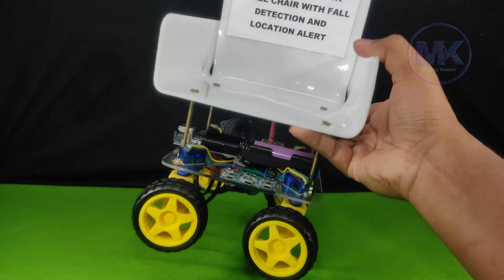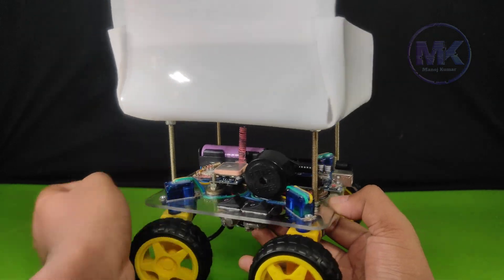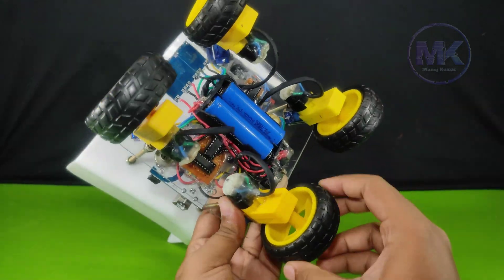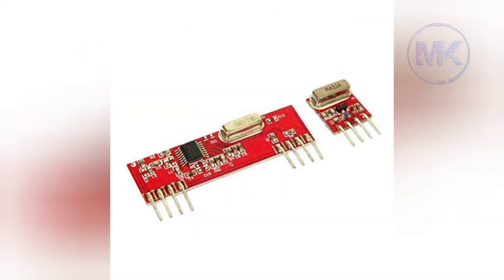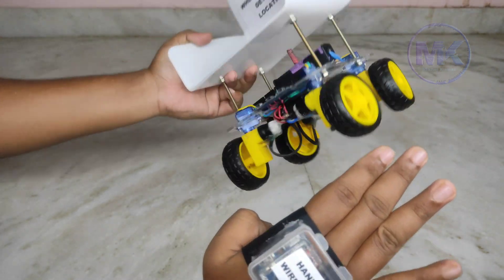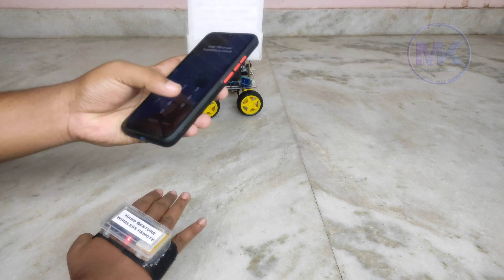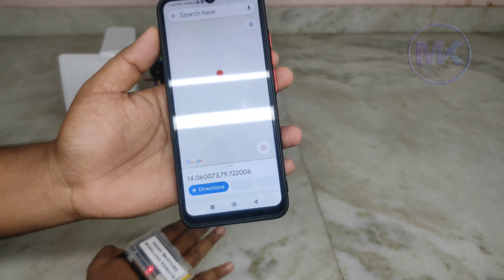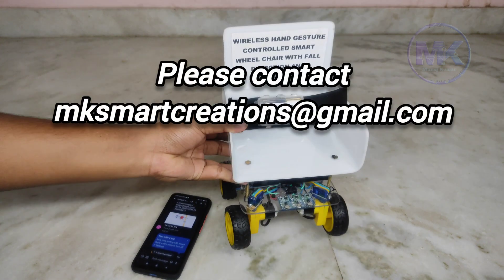hand gestures controlled smart wheel chair with fall detection and location alert || btech project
project title: Wireless hand gesture controlled smart wheelchair with advanced features like fall detection and location alert.